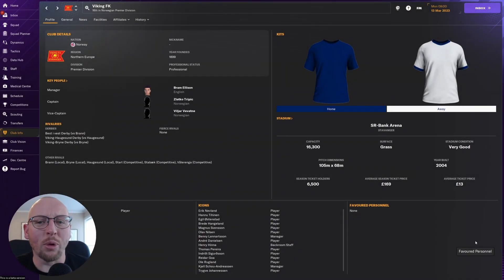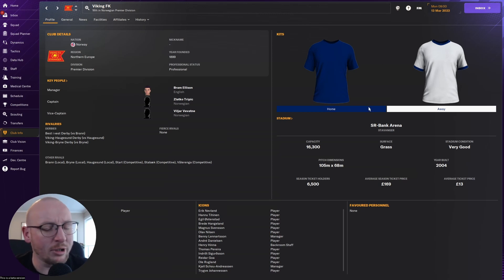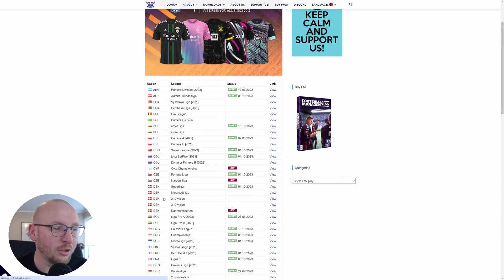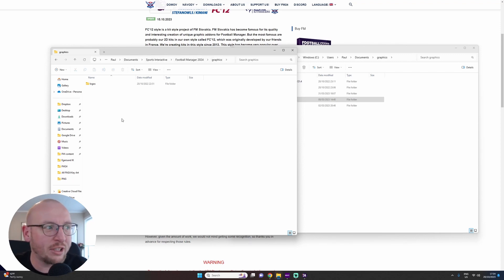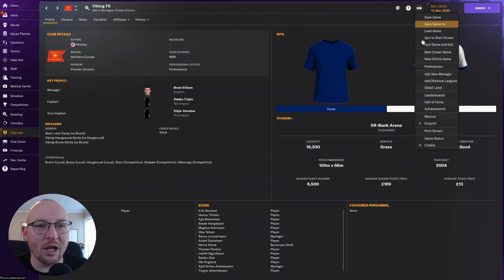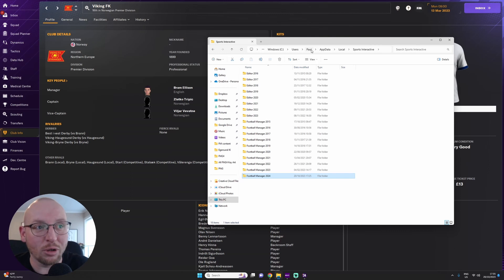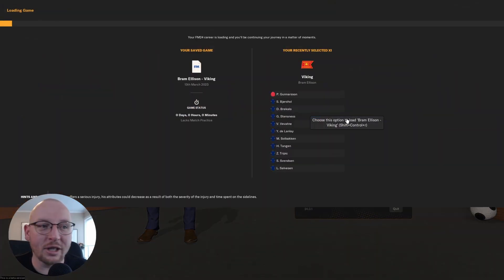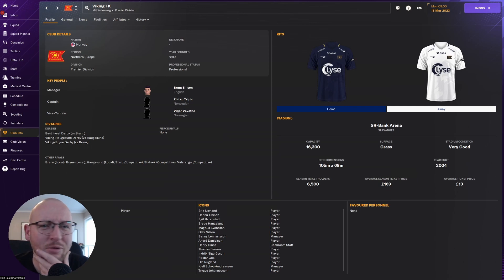HOW TO INSTALL KIT PACKS ON FM24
HOW TO INSTALL KIT PACKS ON FM24, in this guide I will show you how to install the kit pack as well as how to fix it if Football Manager 2024 doesnt want to work correctly when installing FM24 Graphics